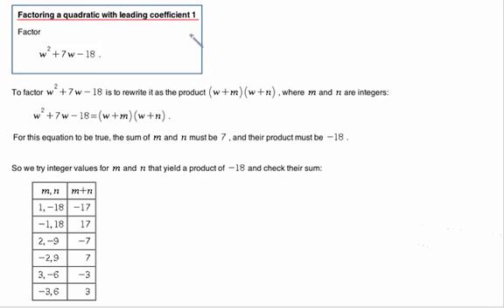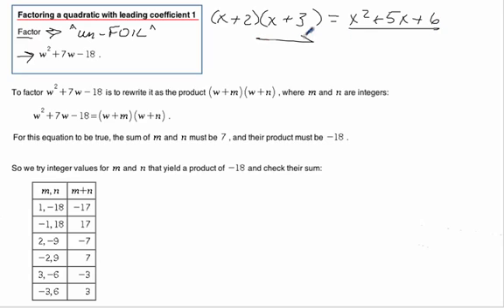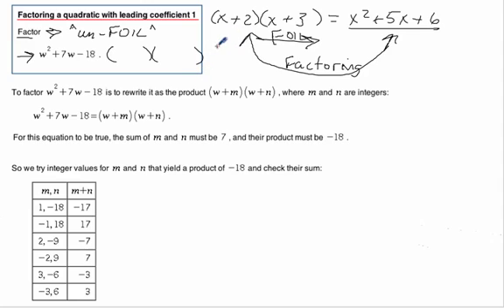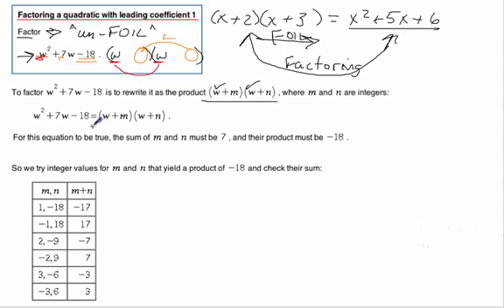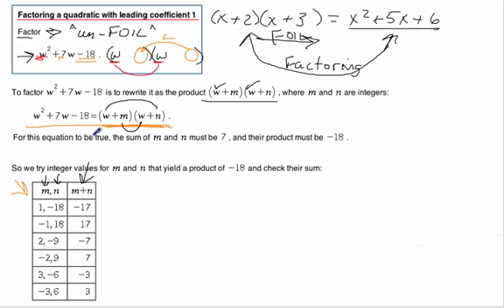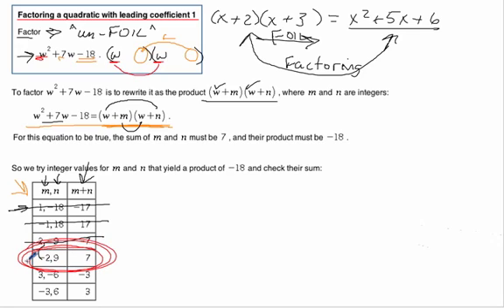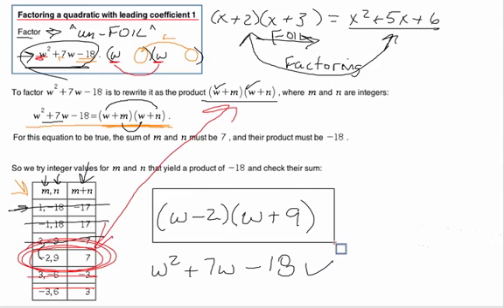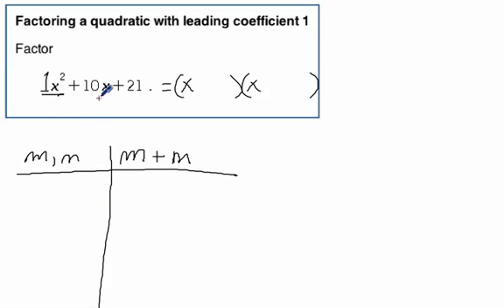Factoring a quadratic with leading coefficient 1.mov